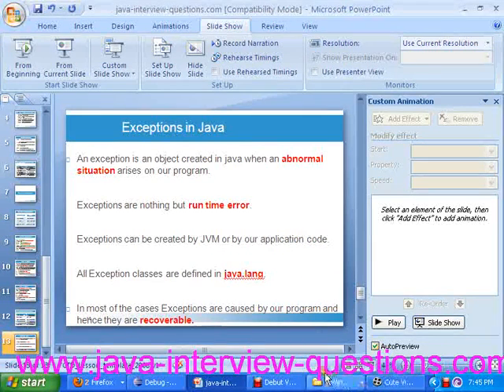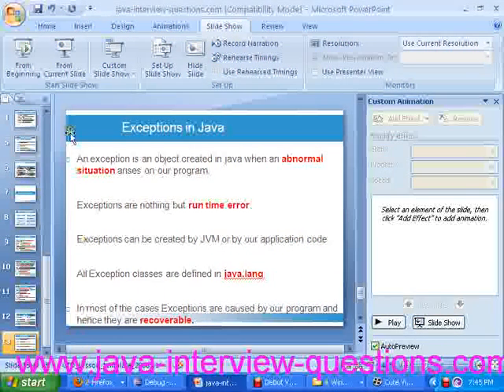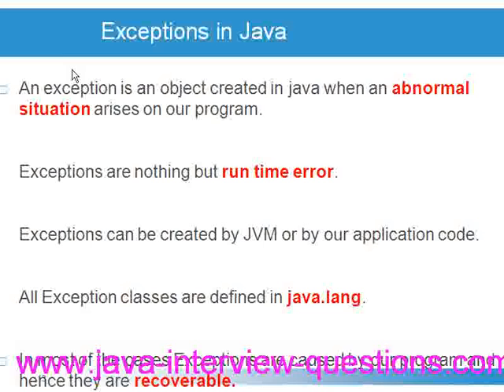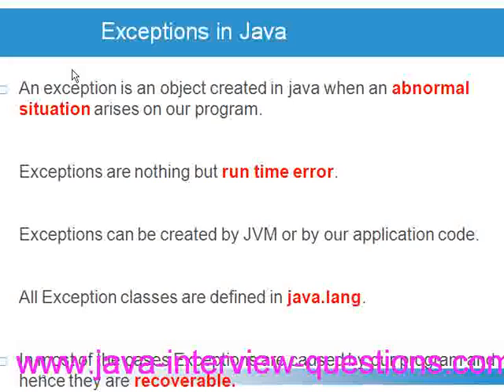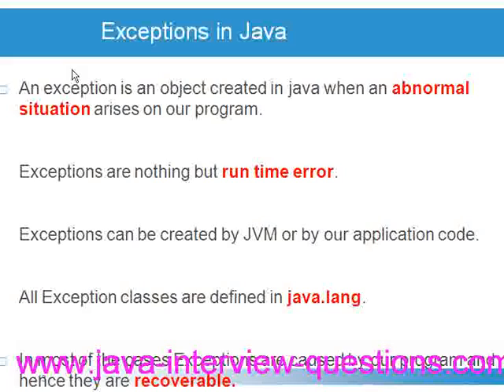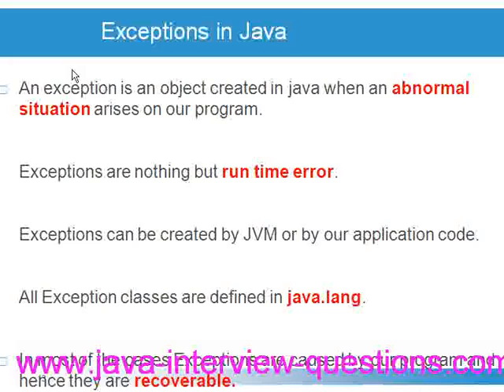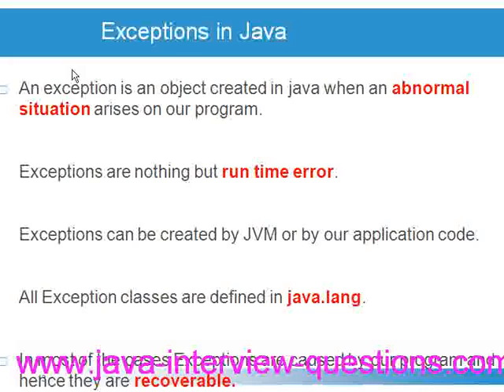Explain about Exception in java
exception,when exception arises, run time error,exception java tutorial